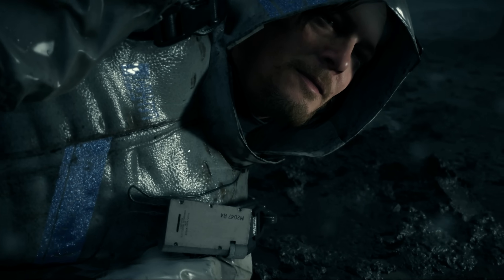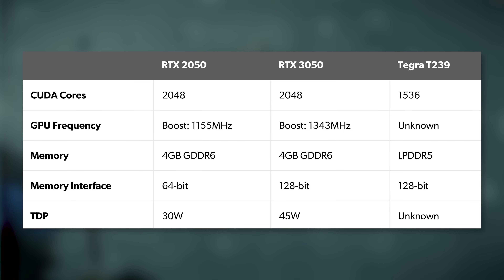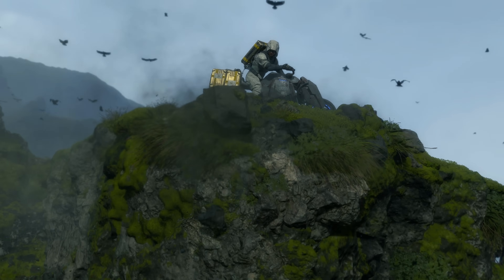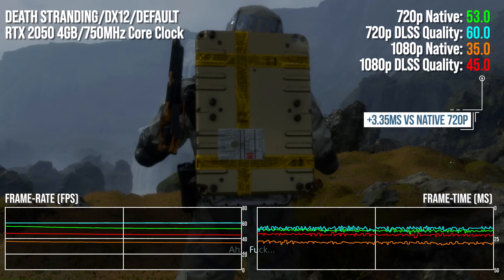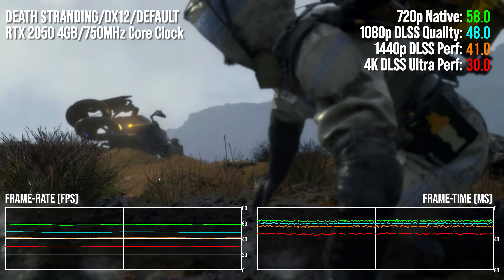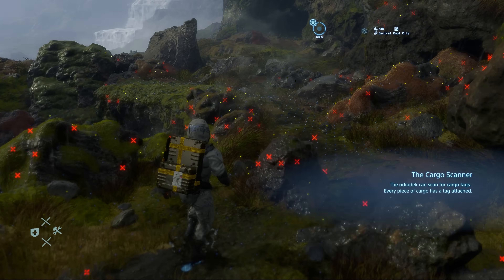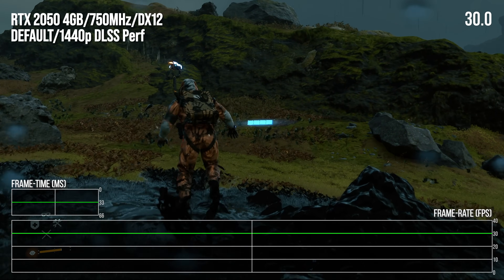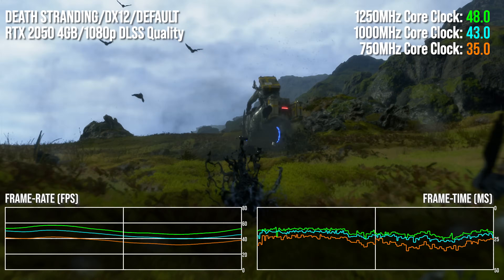Switch 2 Exploration: Nvidia Ampere GPU at Ultra-Low Specs in Death Stranding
This video was initial work that eventually became part of our big Nvidia T239 video. It's been available to DF Supporters for weeks, but today, you get to see it on DF Clips.